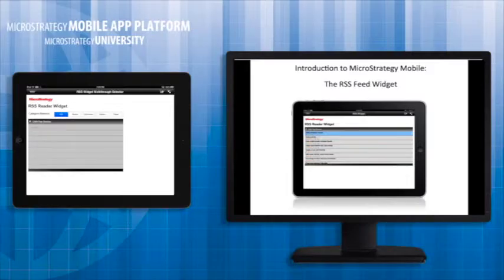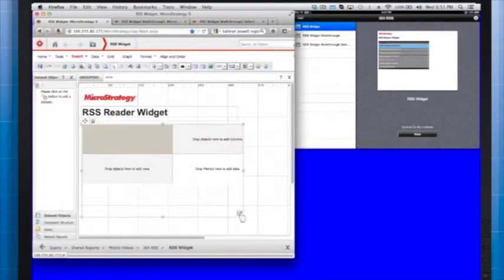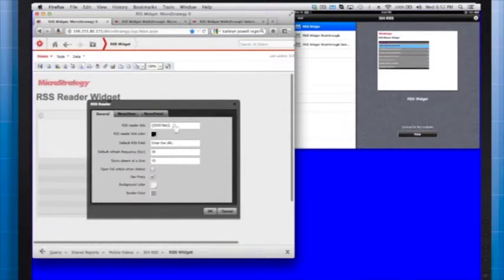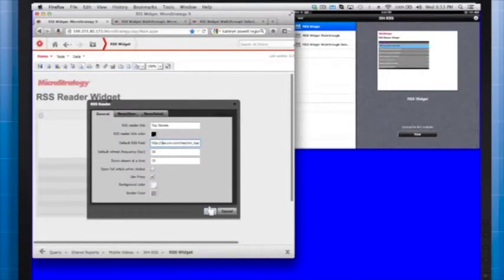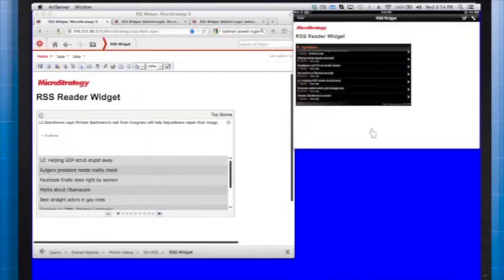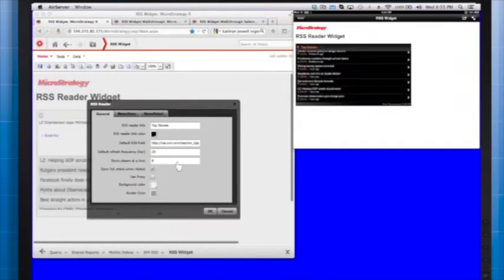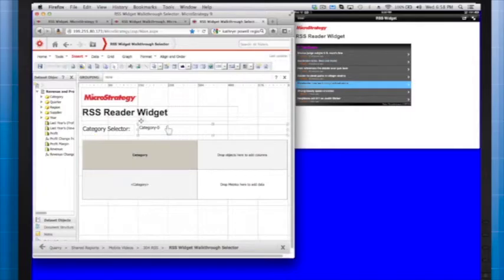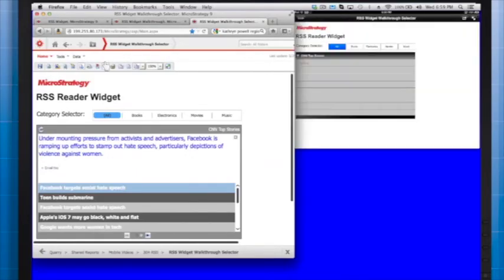304: RSS Widget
Course 304 lays out the steps necessary to create, format and implement an RSS widget.